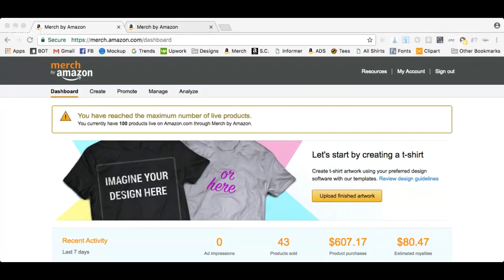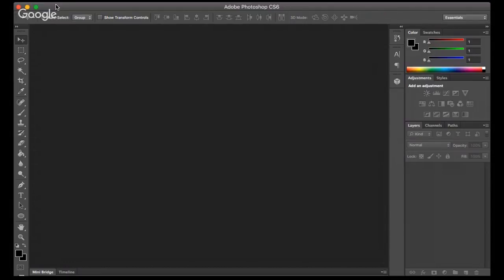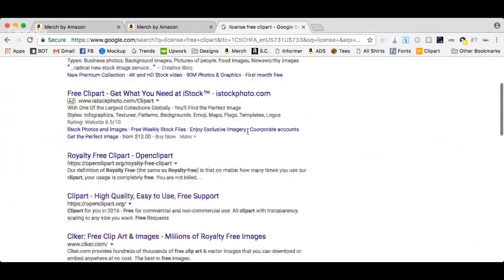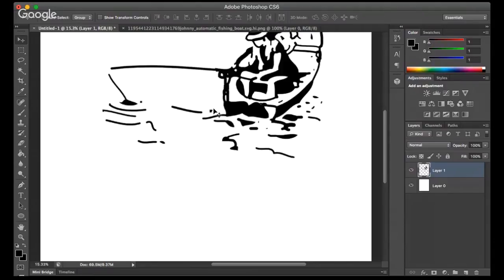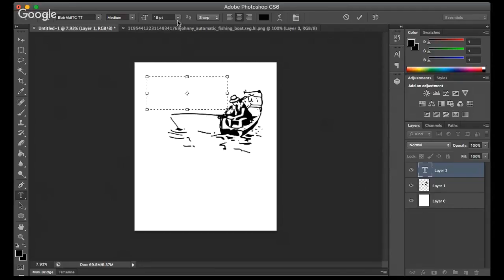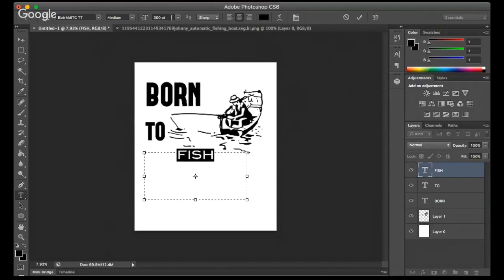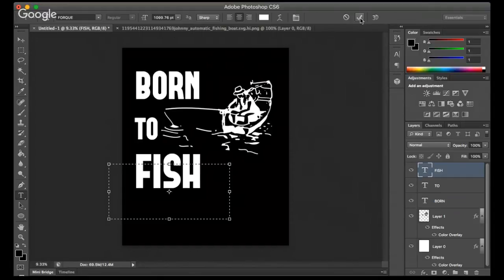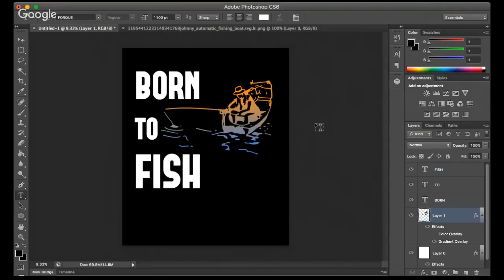How to Create a Design for Merch by Amazon using Photoshop